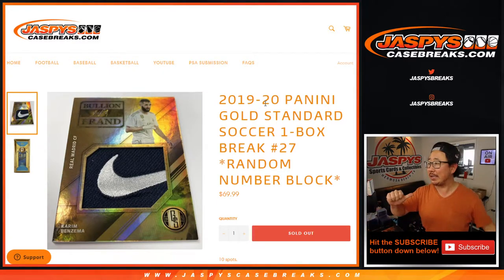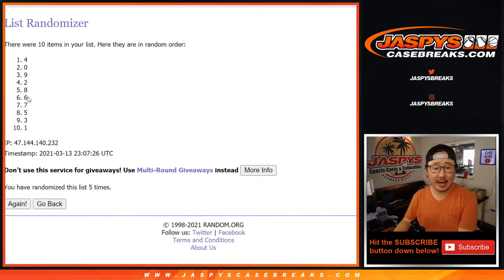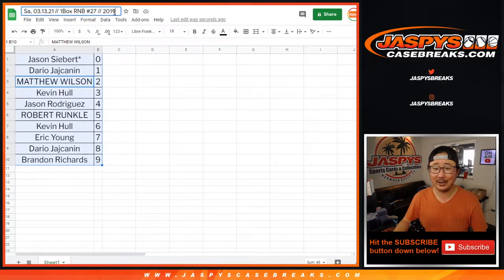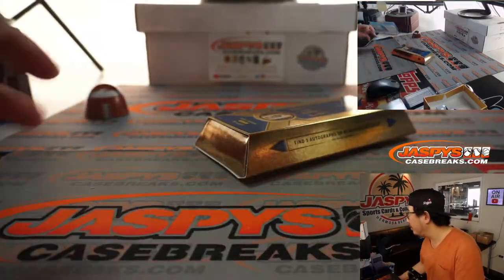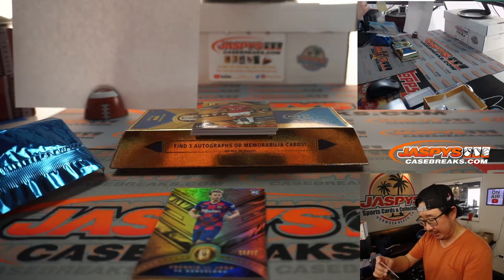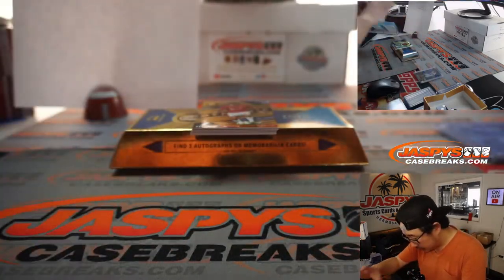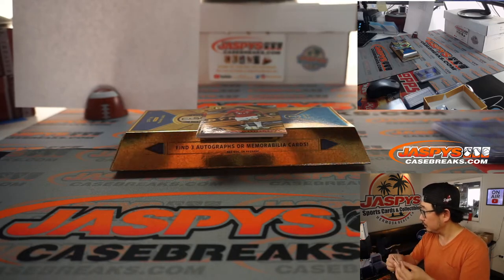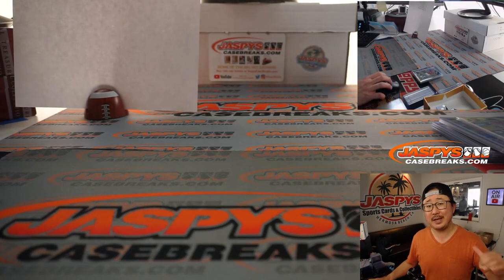Sa, 03.13.21 // 1Box RNB #27 // 2019 Panini Gold Standard Soccer (Football)